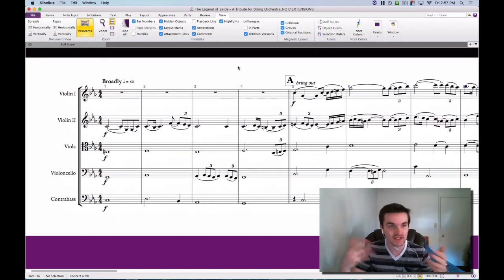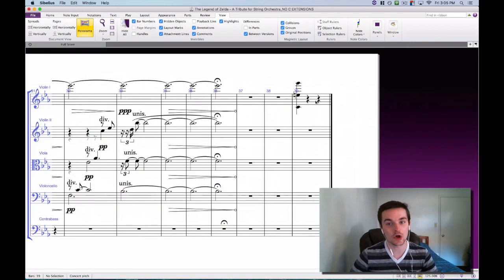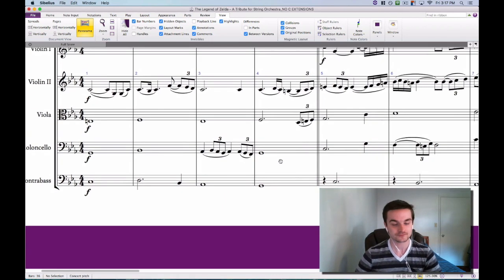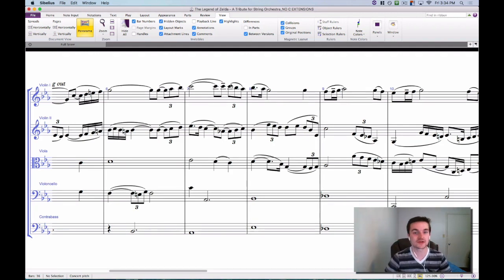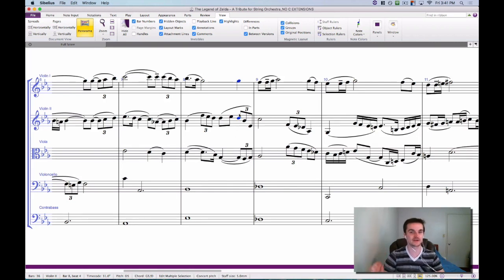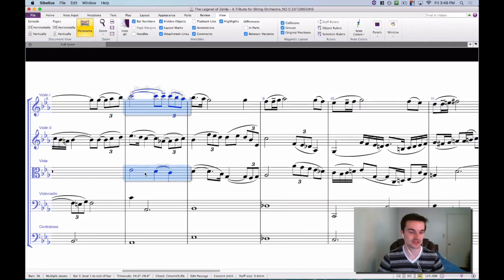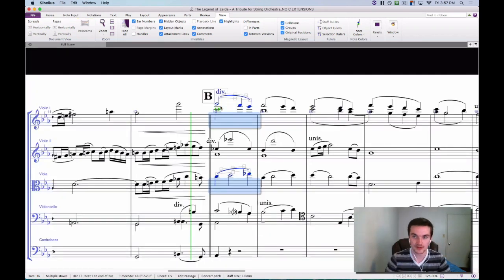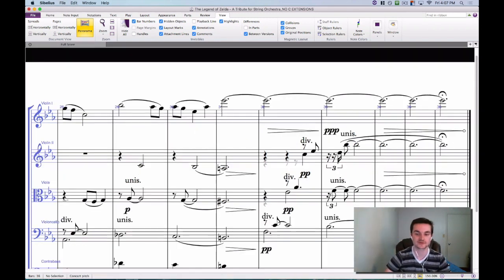Part Writing & Counterpoint for Strings (Zelda Tribute Analysis)